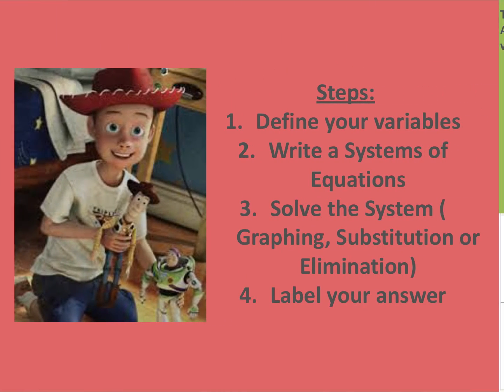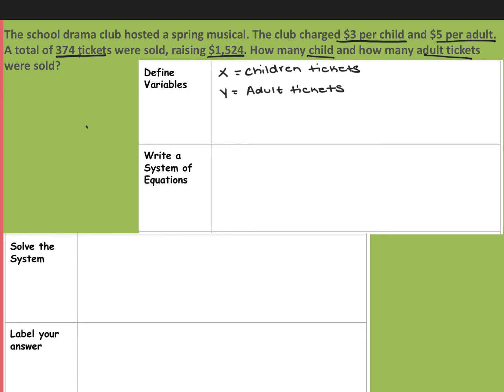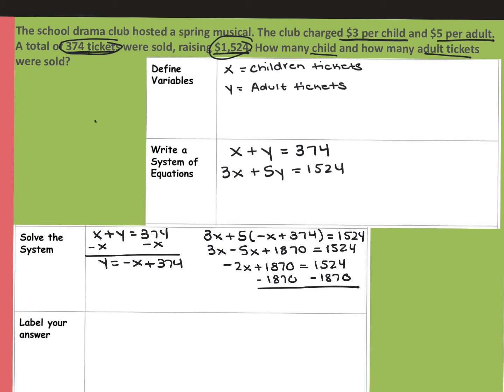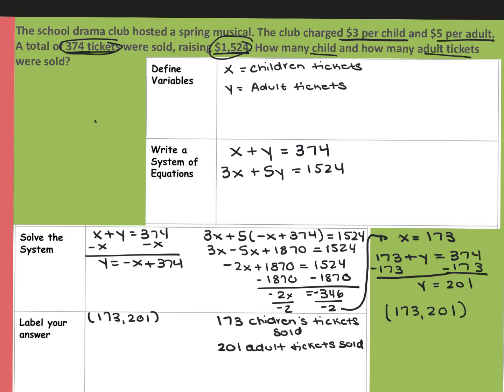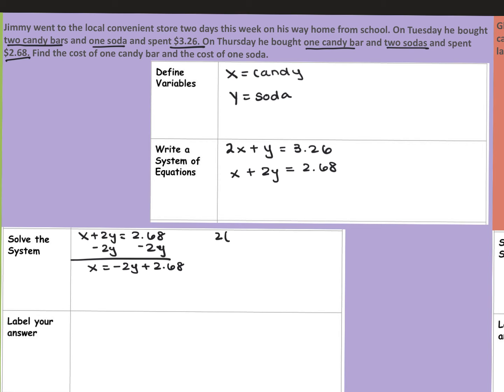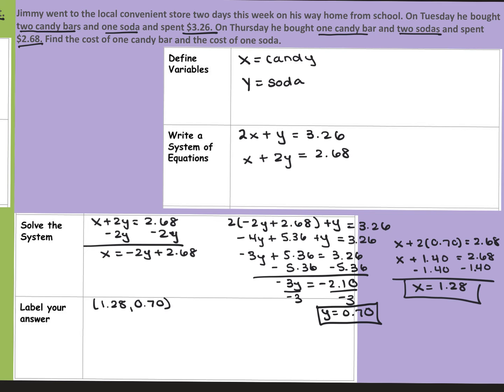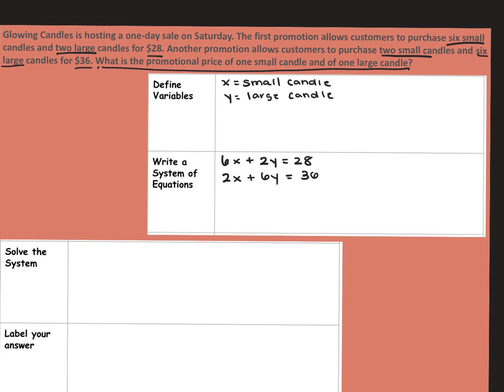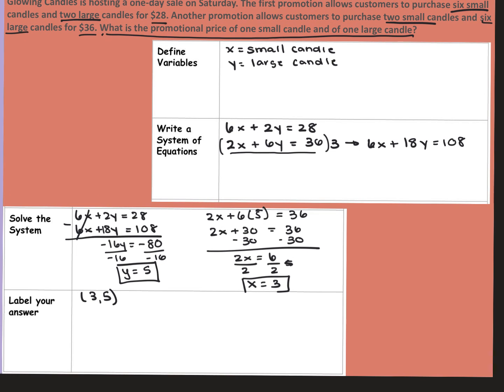SOL A.4de Systems Word Problems.mp4